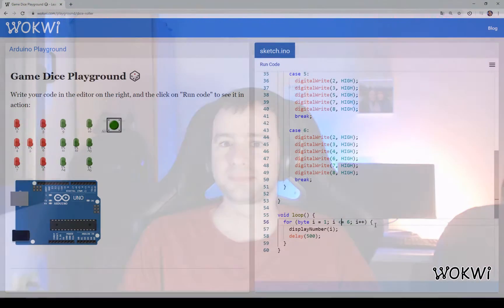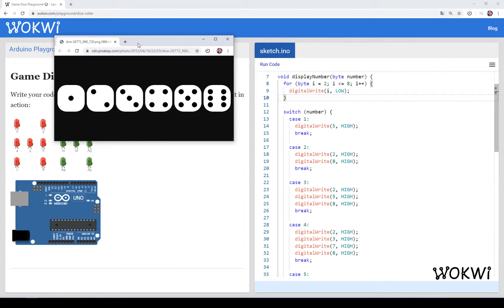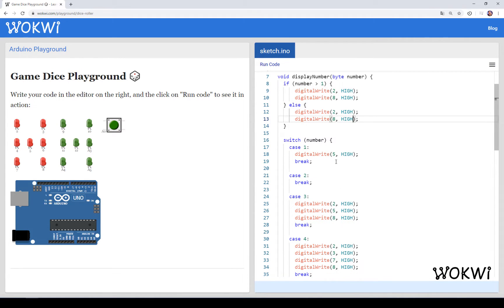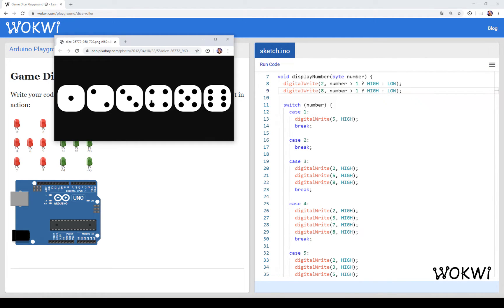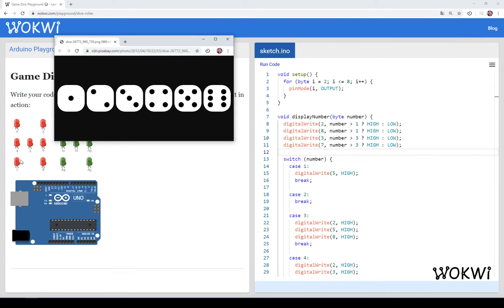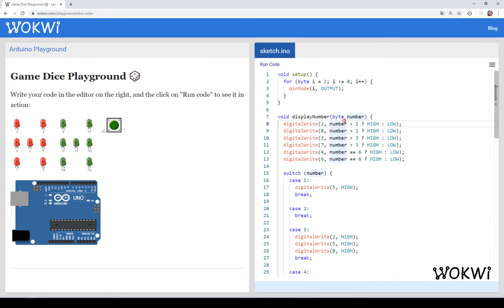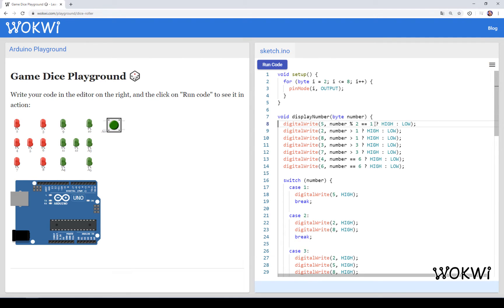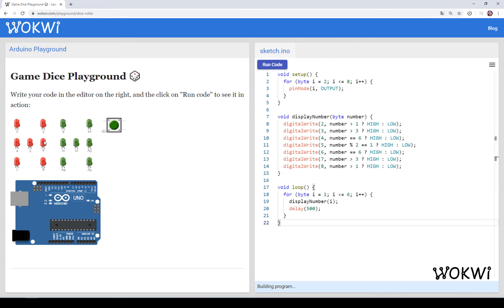Programming Arduino Dice Roller: 44 ⇒ 7 Lines of Code [2/3]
In this Arduino live-coding series you will learn how to program your own dice roller project! We'll write the code together, from scratch, solving interesting challenges, and I will explain every step and show you how to create clean, readable Arduino code.